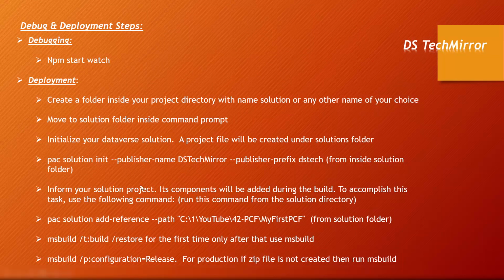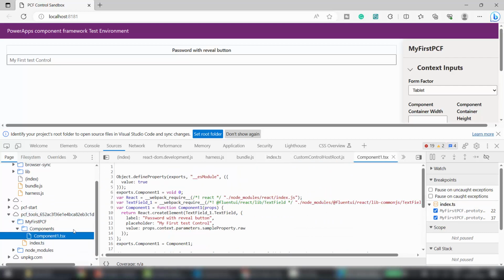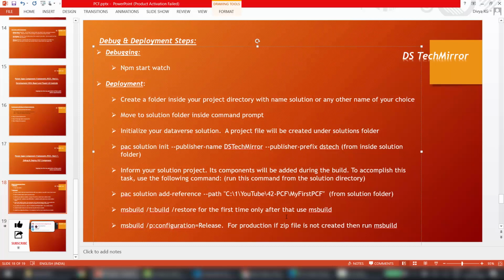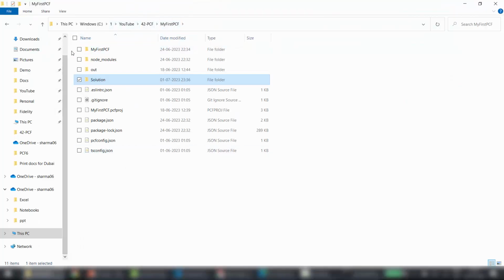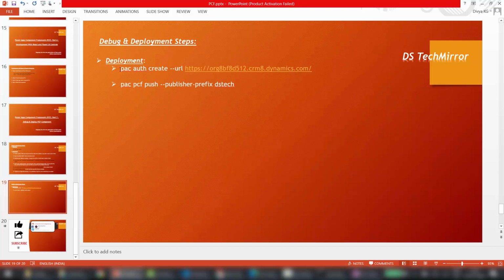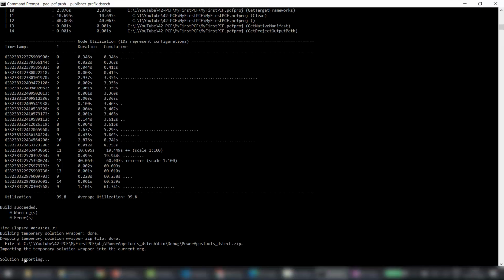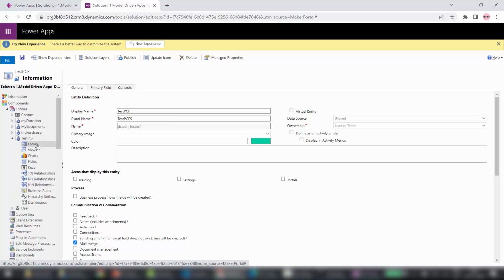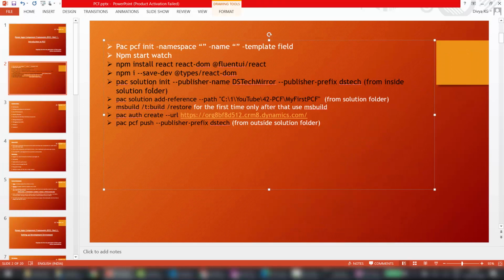Power Apps Component Framework (PCF) Part 7 –Learn How to Debug & Deploy your PCF Component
In this video, you will learn how you can debug and deploy your pcf component.